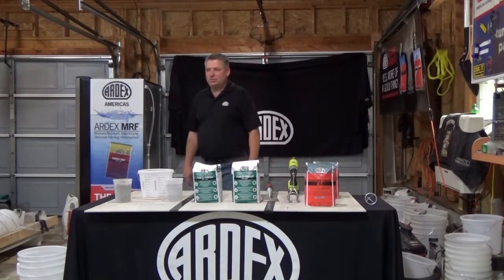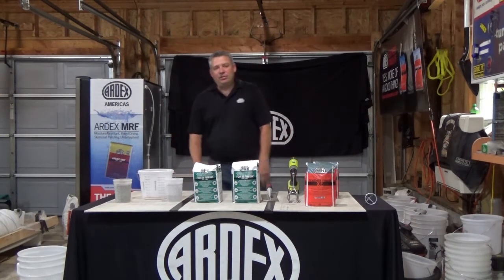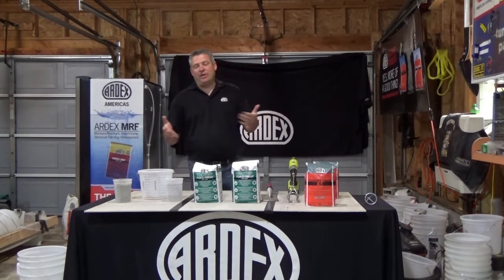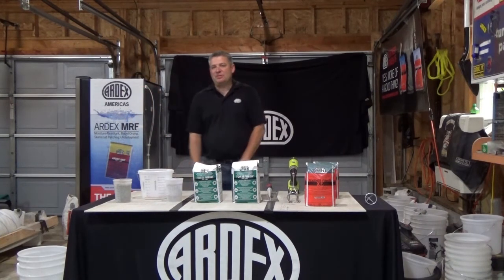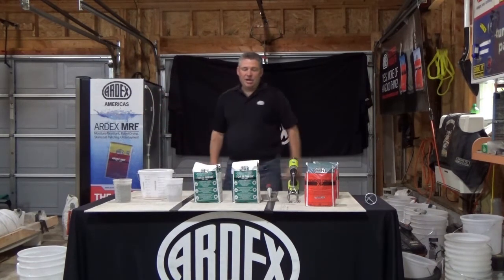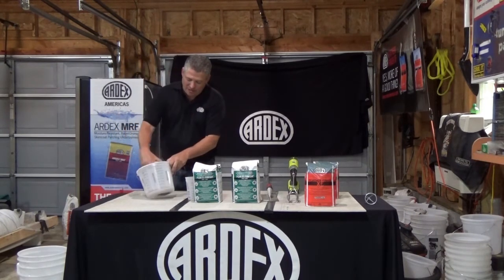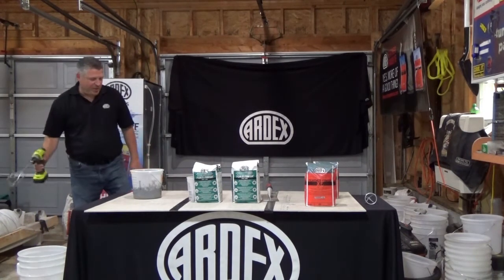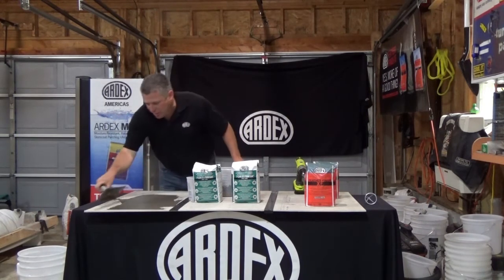ARDEX From the Field - ARDEX FORTI FINISH™ - Woody and Matt